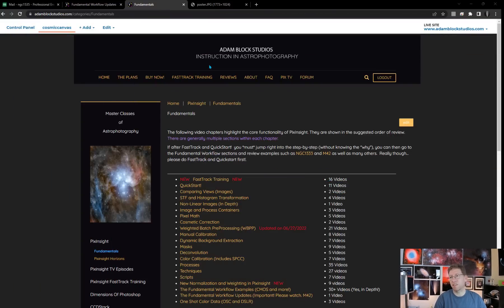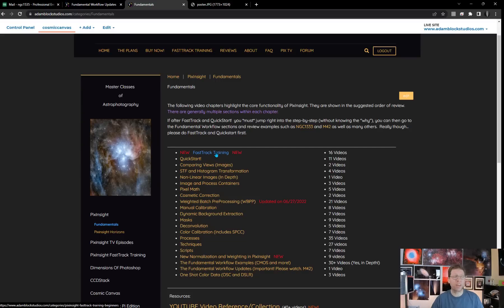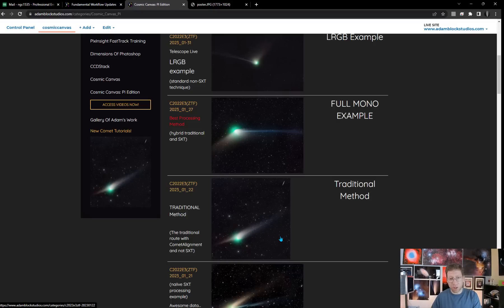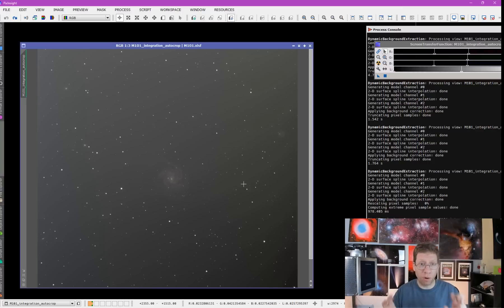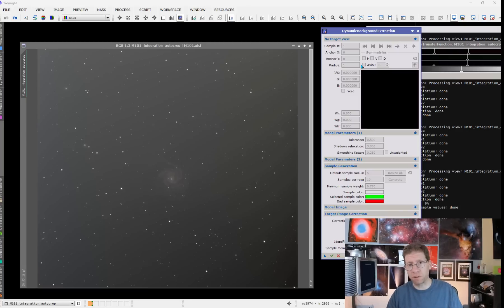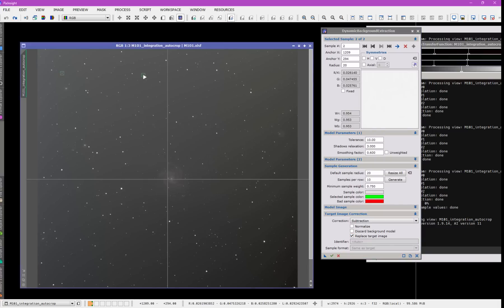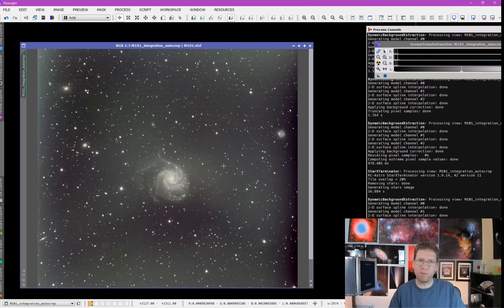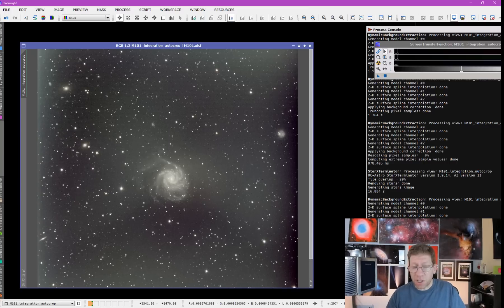PixInsight: A Thank You and Starless DBE Trick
If you like this trick- get StarXTerminator so you can do it as well.

Oh my! Check out this short video on a now-available method of augmenting DBE through the power of star removal using SXT. This is simply a natural consequence of new tools with fundamental ideas. (This kind of stuff is found

00:00 Welcome
00:30 THANK YOU
01:35 Quick peek at Website (Comet Videos)
02:40 Orion Nebula
04:10 Comet Processing Variations
06:30 DBE Traditional Method (two steps)
09:26 The new Trick (SXT and DBE)